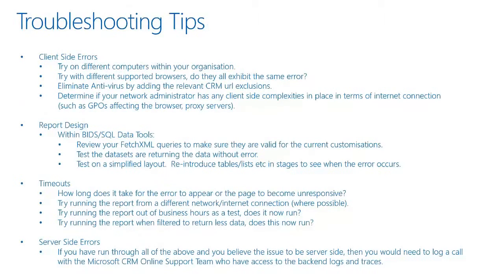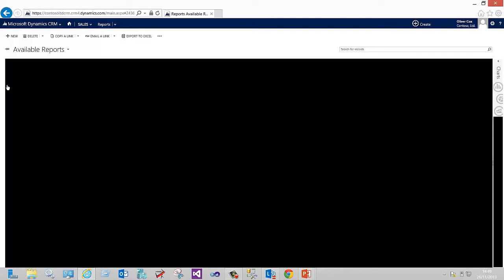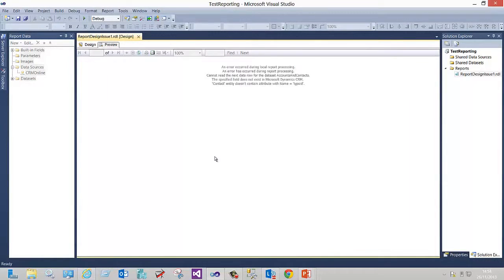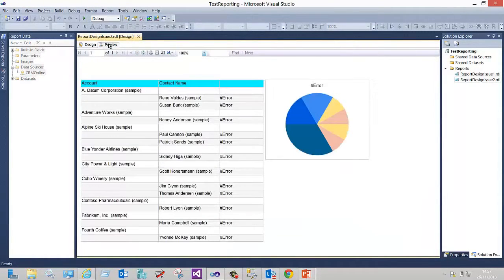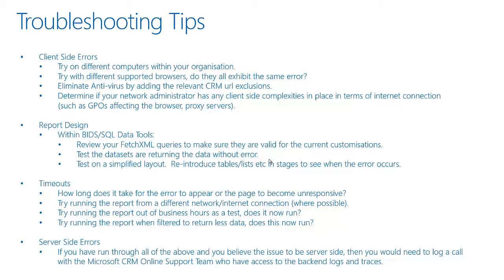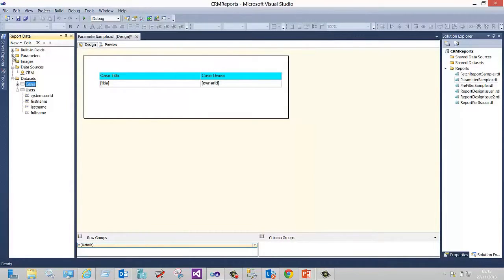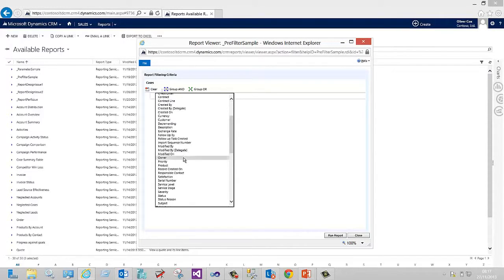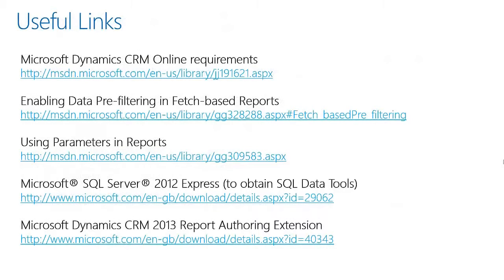Microsoft Dynamics CRM Troubleshooting Errors When Viewing Reports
SharePoint Server 2013, Office 365, Windows Azure, Amazon Web Services (AWS), SharePoint Server 2010 & SharePoint 2007: Review, Architecture Development, Planning, Configuration & Implementations, Upgrades, Global Initiatives, Training, and Post Go-live Support with Extensive Knowledge Transfer | Custom Branding and Responsive Web Design (RWD)

* Health Check & Assessments (Roadmap Preparation to Upgrade to 2013 or 2010) - Including Custom Code & Solution Review

* Enterprise Content Management Systems based on Microsoft SharePoint 2013, Office 365 Hybrid Cloud (Both On-premises and cloud)

* Enterprise Metadata Design, Taxonomy | Retention Schedule Dev | Disposition Workflow, and Records Management | eDiscovery | Microsoft Exchange 2013 Migration \ Integration | Roadmap, Requirements Gathering, Planning, Designing & Performing the Actual Implementation

* Best Practices Consulting on SharePoint 2013, Office 365, SharePoint 2010, 2007 | EPC Group has completed over 900+ initiatives

* Intranet, Knowledge Management, Internet & Extranet-Facing as Well as Mobility (BYOD Roadmap), Cloud, Hybrid, and Cross-Browser | Cross-Platform Solutions for SharePoint 2013 with Proven Past-performance

*Upgrades or Migrations of Existing Deployments or Other LOB Systems (Documentum, LiveLink, FileNet, SAP, etc.)

* Custom Apps,Feature, Master Pages, Web Parts, Security Model, Usability (UI) & Workflow Development (Visual Studio 2012, Visual Studio 2013)

* Migration Initiatives to SharePoint 2013 \ Office 365 and those organizations with both on-premises and cloud assets for a SharePoint Hybrid Architecture and Deployment

* Key Performance Indicators, Dashboard & Business Intelligence Reporting Solutions (PerformancePoint 2013, SQL Server 2012 R2, SQL Server 2014, BI, KPIs, PowerPivot, Scorecards, Big Data) and Power BI

* Experts in Global \ Enterprise Infrastructure, Security, Hardware Configuration & Disaster Recovery (Global performance considerations)

* Tailored SharePoint "in the trenches" Training on SharePoint 2013, 2010, 2007 + Office 365

* Support Contracts (Ongoing Support your Organization's 2013, 2010, or 2007 Implementations)

* .NET Development, Custom applications, BizTalk Server experts

* Project Server 2013, 2010, and 2007 Implementations

* SharePoint Roadmap & Governance Development: 6, 12, 18, 24 and 36 months (Steering Committee & Code Review Board Development)

* EPC Group's HybridCloudAdvisor.com - Navigating the Ever Changing World of the Hybrid Cloud to include SLA development & consulting services | advisory | best practices around PaaS, IaaS, SaaS, VDI, Windows Azure, AWS as well as security, compliance & and regulatory issues facing cloud and Hybrid Cloud deployments throughout the globe.

* Corporate Change Management & End User Empowerment Strategies

With over 15 years of experience, EPC Group delivers time tested SharePoint methodologies that ensure success within your organization. Engagement with EPC Group carries unique offerings and knowledge.

Currently having implemented over 900+ SharePoint \ Office 365 Hybrid engagements and is an industry recognized expert in Business Intelligence (BI), custom application development, BYOD, Hybrid Cloud Architecture, Information Security and global infrastructure & governance design.

EPC Group will be releasing our 3rd SharePoint book in August of 2013 by SAMS Publishing titled, "SharePoint 2013 Field Guide: Advice from the Consulting Trenches" which is like having a team of Senior SharePoint 2013 \ Office 365 consultants by your side at each turn as you implement this new powerful and game changing software platform within your organization.

SharePoint 2013 Field Guide: Advice from the Consulting Trenches will guide you through all areas of a SharePoint 2013 \ Office 365 initiative from the initial whiteboarding of the overall solutions to accounting for what your organization currently has deployed.

It will assist you in developing a roadmap & detailed step-by-step implementation plan & will also cover implementation best practices, content management & records management methodologies, initial SharePoint 2013 development best practices as well as mobility planning.